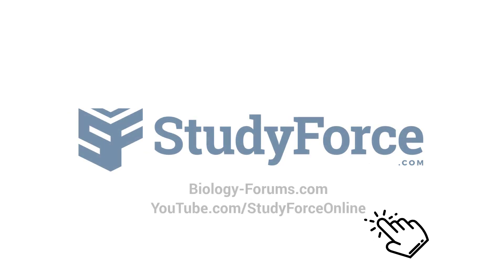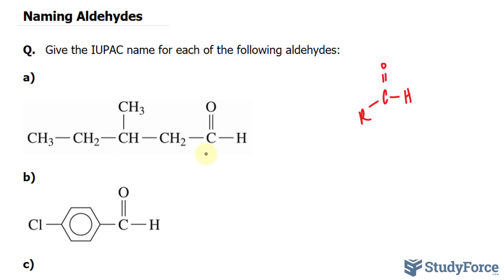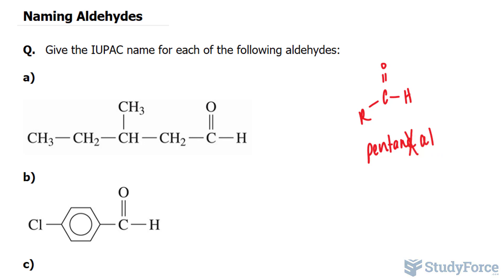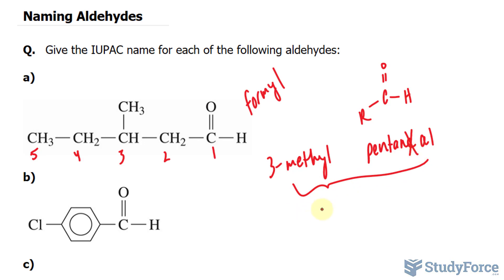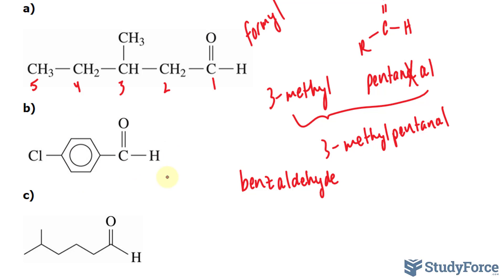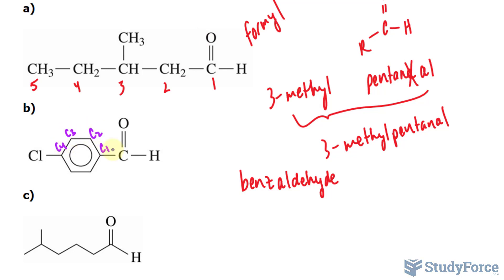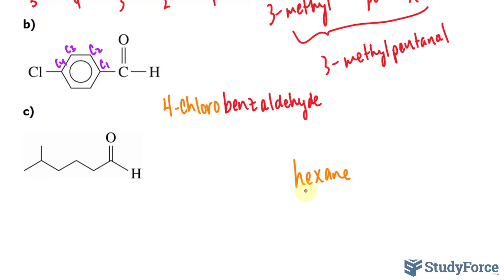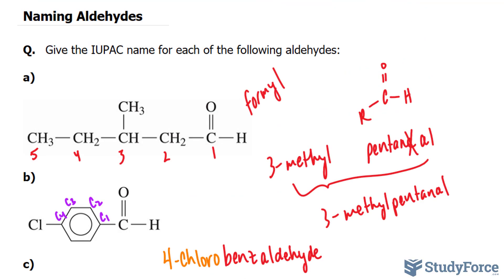Naming Aldehydes (Hydrocarbons)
Give the IUPAC name for each of the following aldehydes:

Step 1 Name the longest carbon chain by replacing the e in the alkane name with al. The longest carbon chain containing the carbonyl group has five carbon atoms. It is named by replacing the e in the alkane name with al to give pentanal.

Step 2 Name and number any substituents by counting the carbonyl group as carbon 1. The substituent, which is the —CH3 group on carbon 3, is methyl. The IUPAC name for this compound is 3-methylpentanal.

Step 1 Name the longest carbon chain by replacing the e in the alkane name with al. The longest carbon chain  consists of a benzene ring attached to a carbonyl group, which is named benzaldehyde.

Step 2 Name and number any substituents by counting the carbonyl group as carbon 1. Counting from carbon 1 of the ring where the carbonyl group is attached, the chloro group is attached to carbon 4.